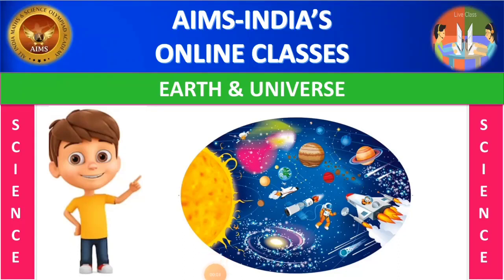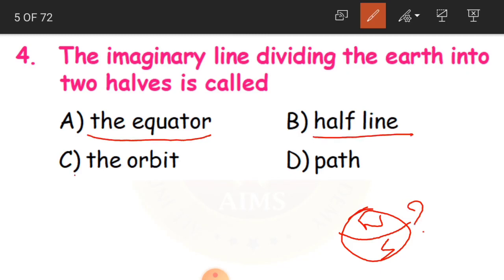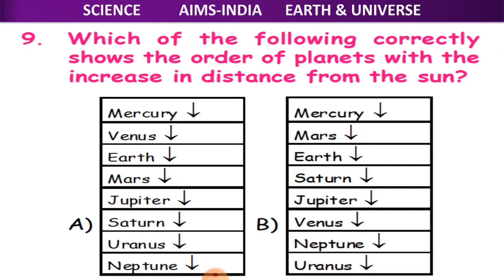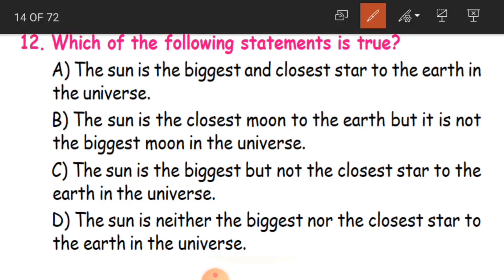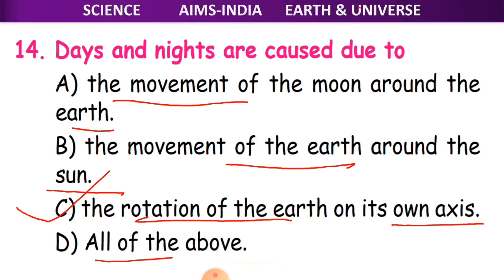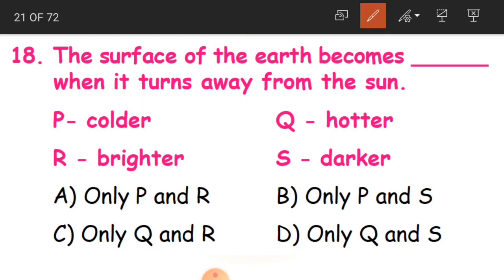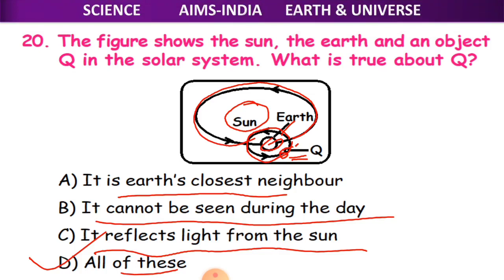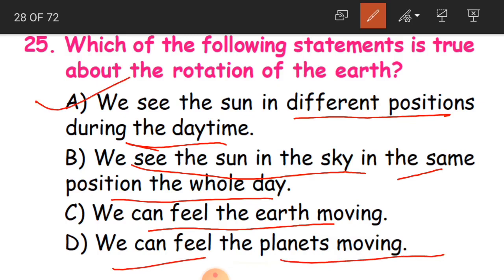4TH OLYMPIAD || SCIENCE || OUR UNIVERSE || PART 05